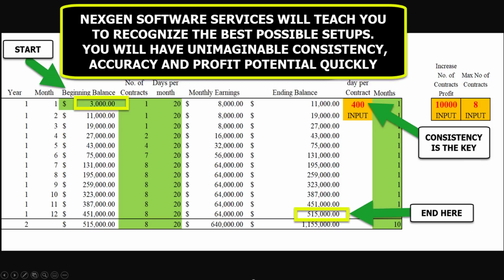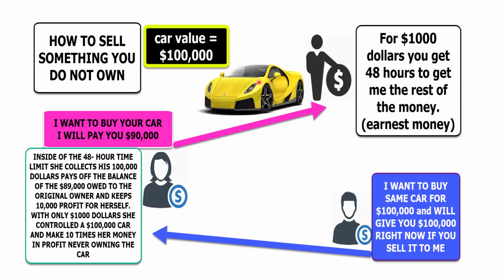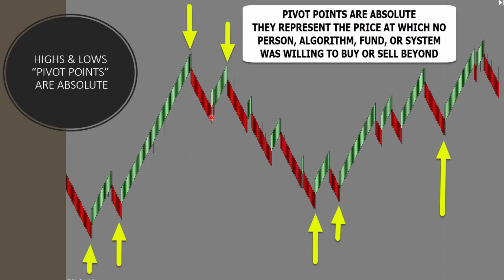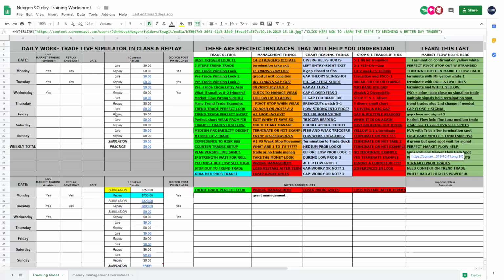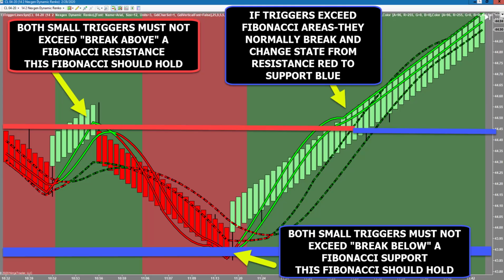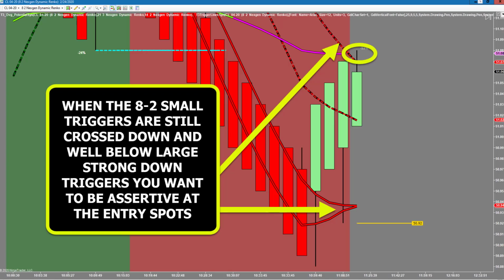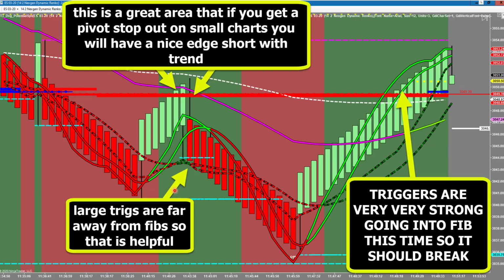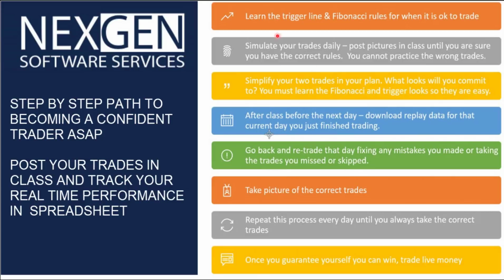Nexgen Software Services Indicator Explanation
Nexgen Software Reviews the fastest way to learn Fibonacci and t3 trigger line reading.  After this video, you will have a deep understanding of how the software works, and what Nexgen will teach you to give you the highest advantages Nexgen's Fibonacci trading software will give you.